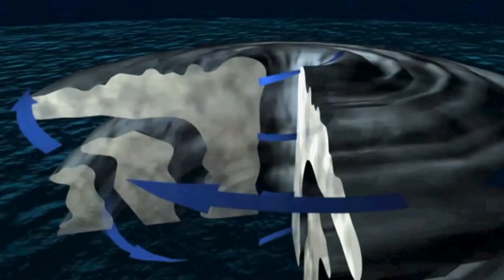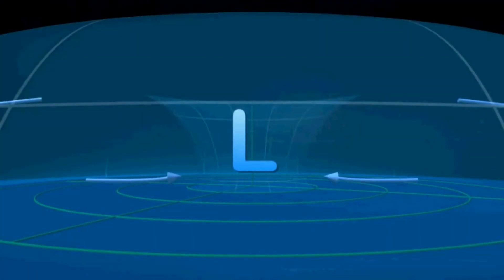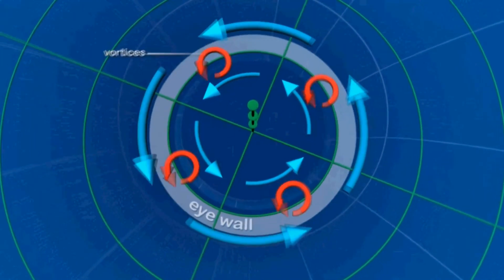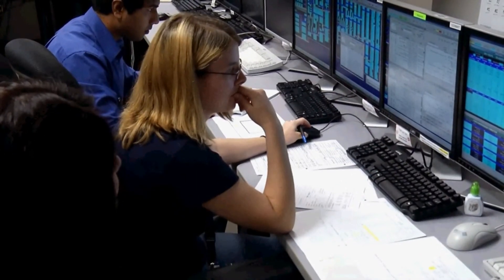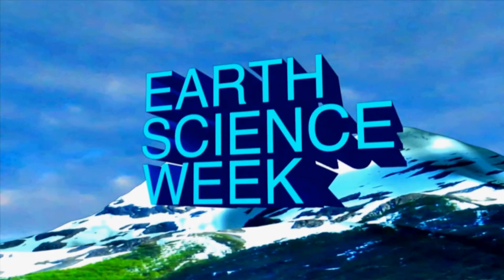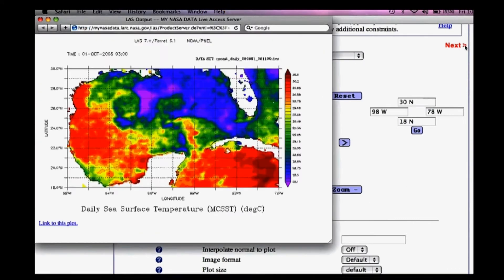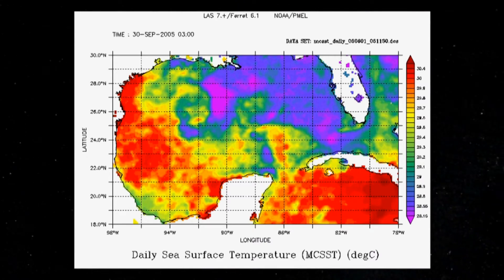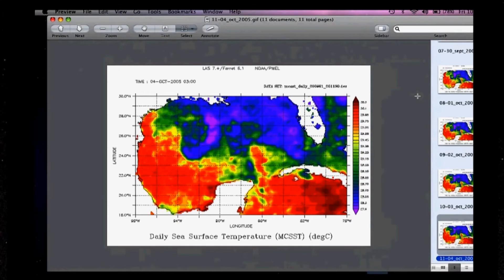Cyclones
คลิปนี้เป็นส่วนหนึ่งของวิชา LNG101 KMUTT
ได้ทำการดัดแปลงวีดีโอจากต้นฉบับจาก

จัดทำโดย

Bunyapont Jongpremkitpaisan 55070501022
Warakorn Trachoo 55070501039